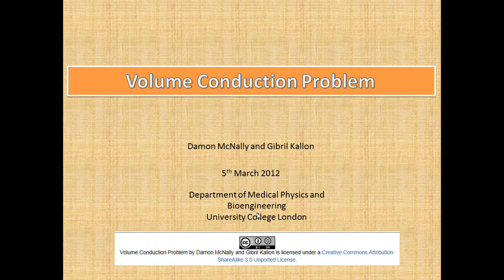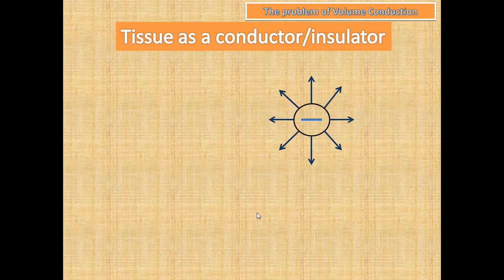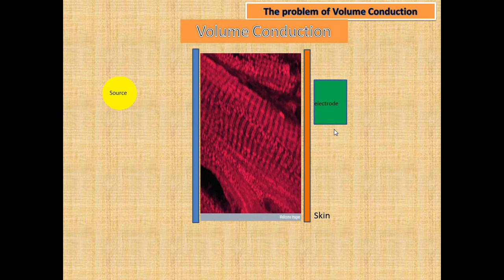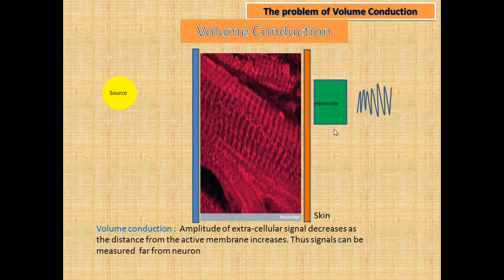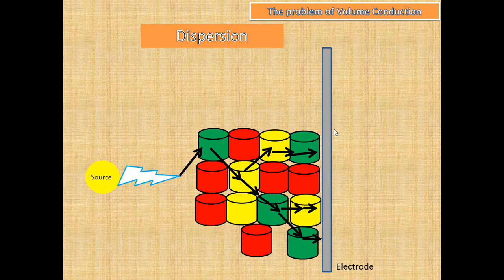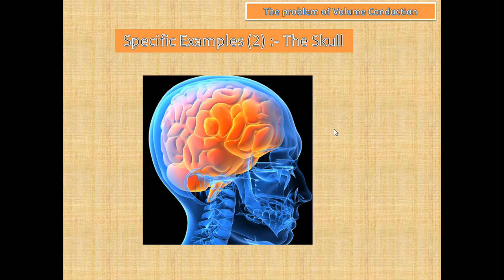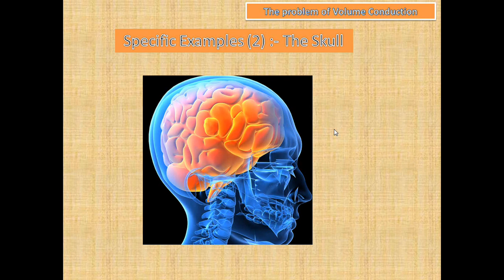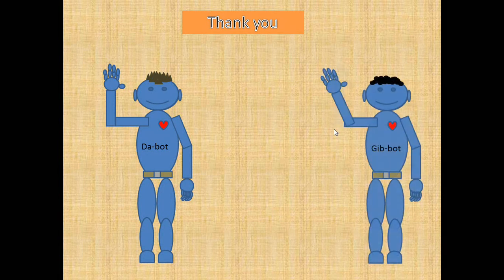The Volume Conduction Problem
An introduction to the volume conduction problem, by undergraduate students Damon McNally and Gibril Kallon from the Department of Medical Physics and Bioengineering at University College London.